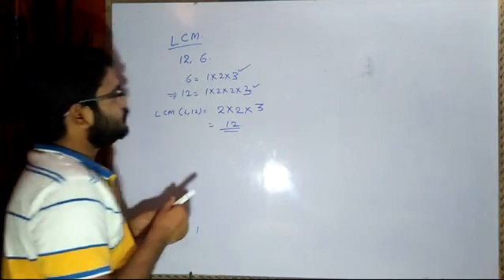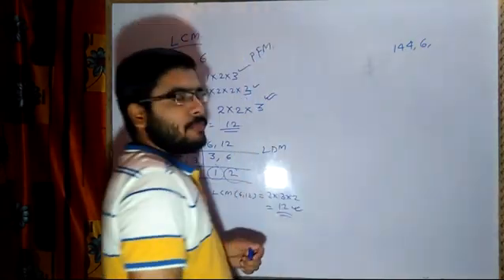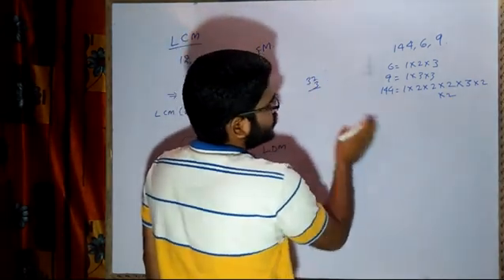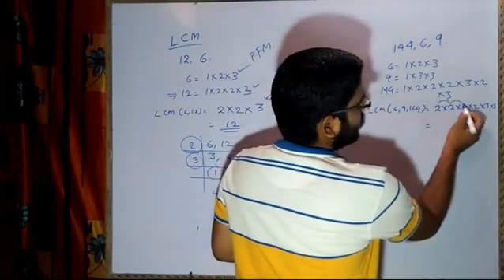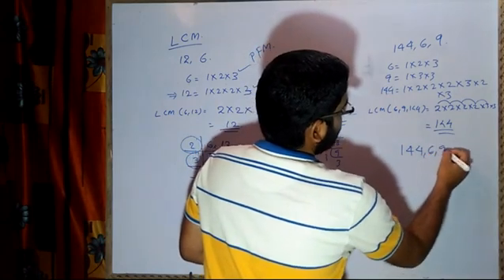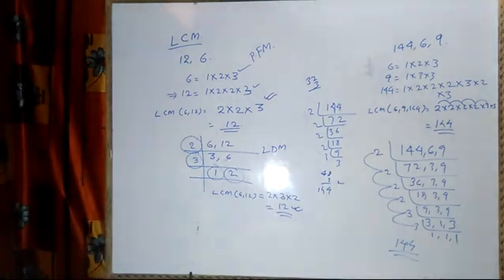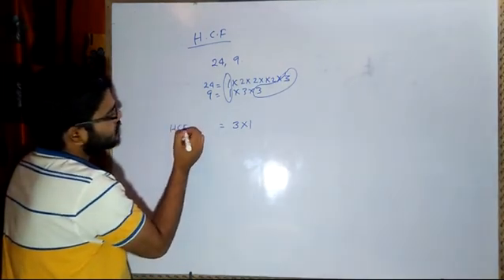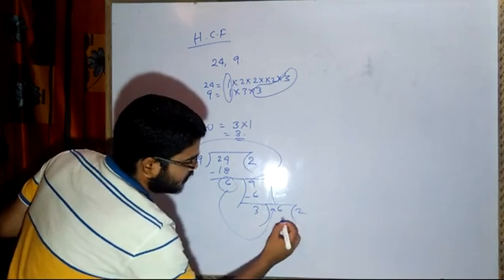Playing With Numbers | Class VI | Lecture 4